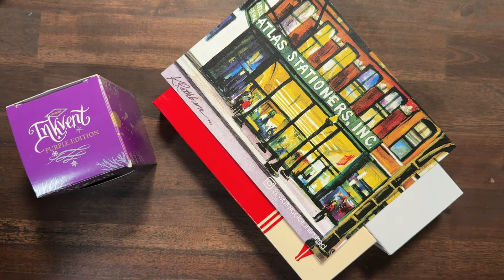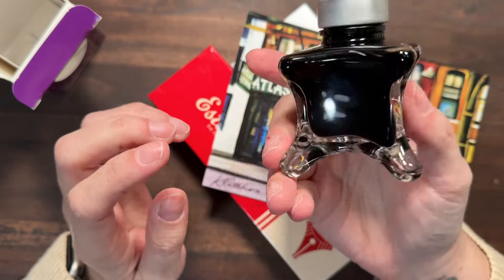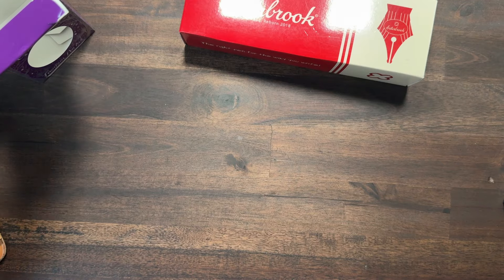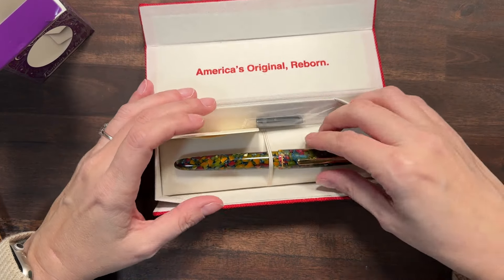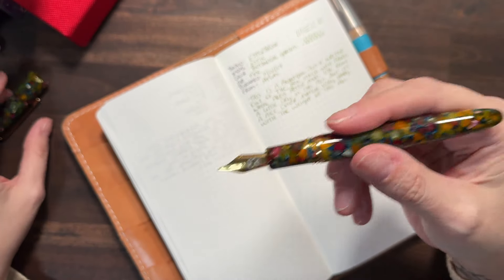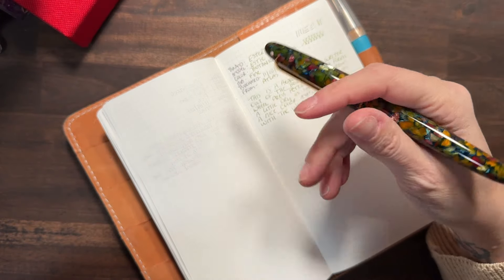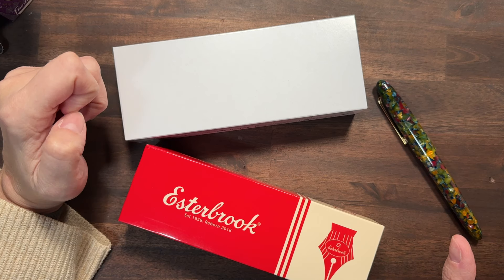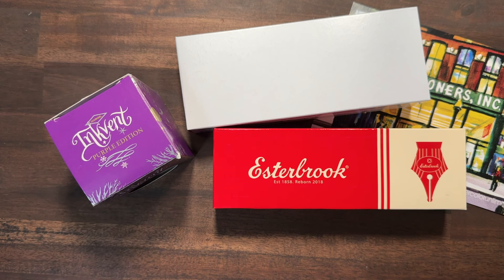Atlas Stationers Fountain Pen Haul | HeatherMariePlans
New pens and inks from Atlas Stationers ordered. If you see anything you like the sale goes through Monday Dec 1 and use HEATHERPLANS to save 20% additional on some items.

✨RECORDING✨
Editing: iMovie